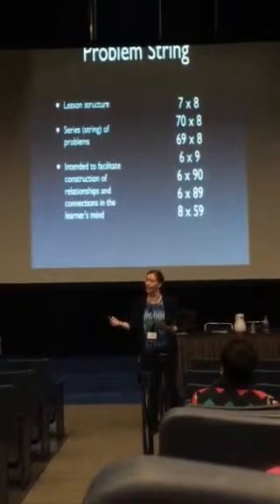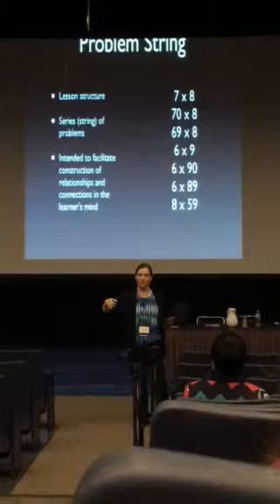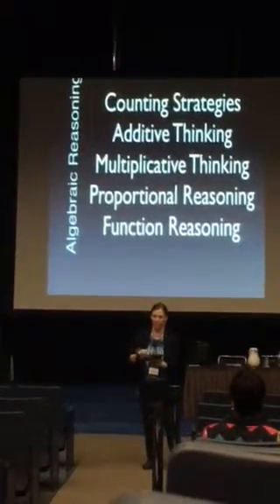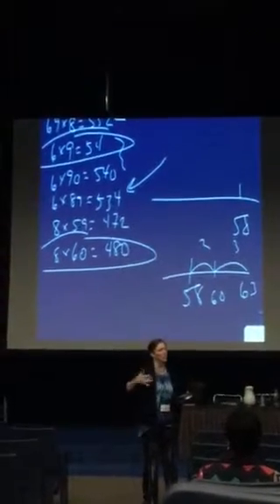Pam Harris CAMT 15 part 2